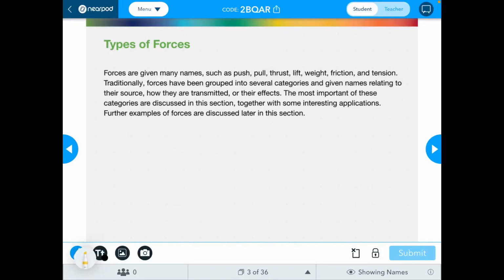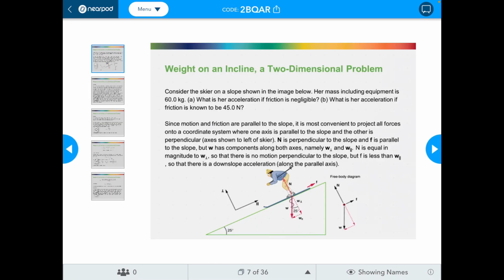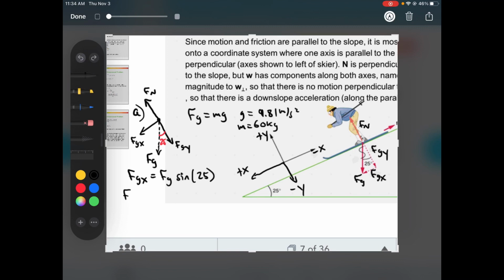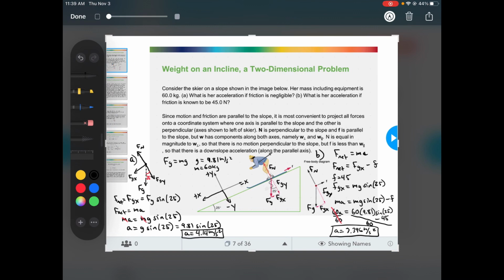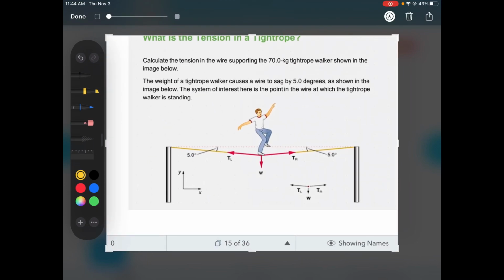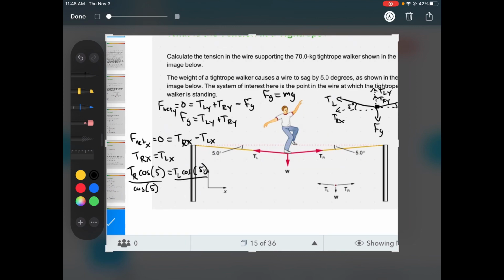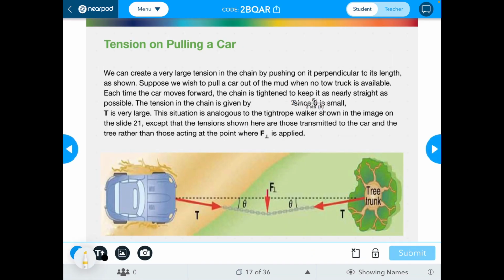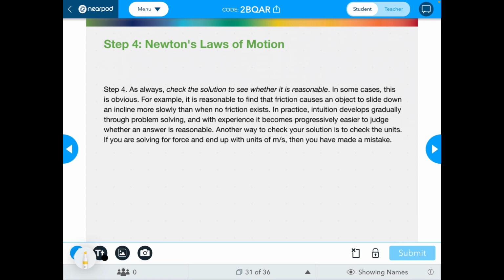Other Forces and Problem Solving Strategies